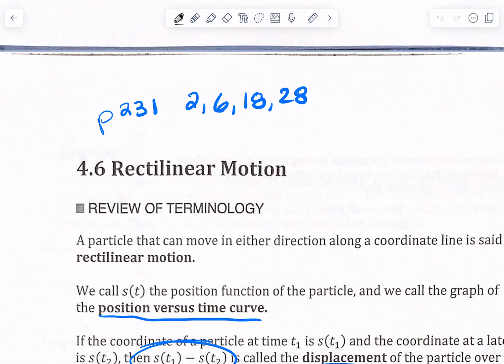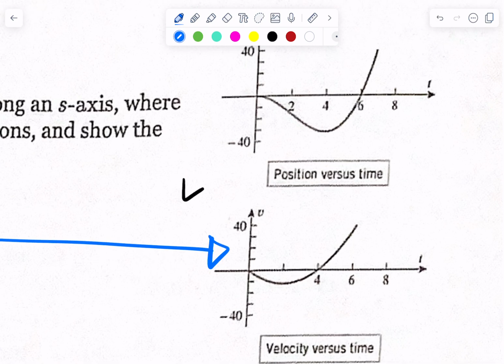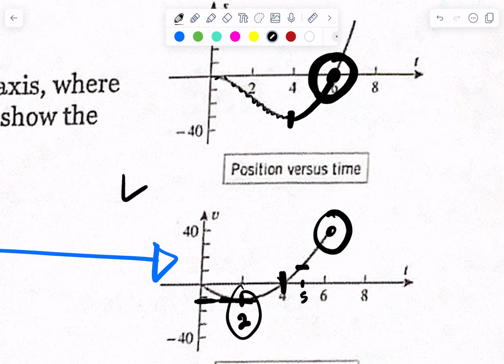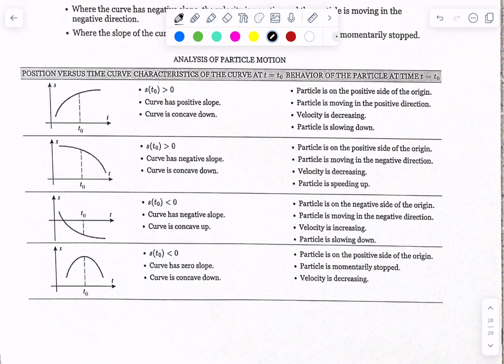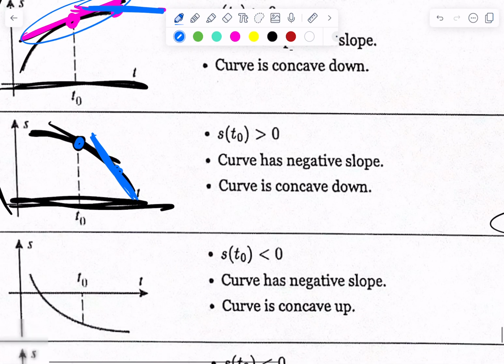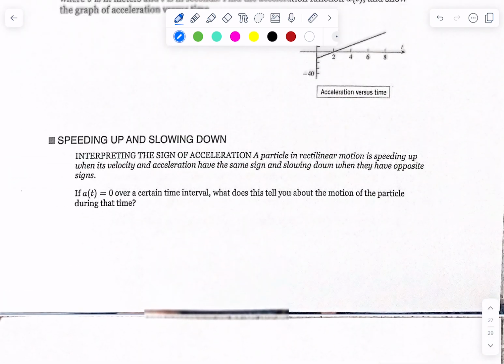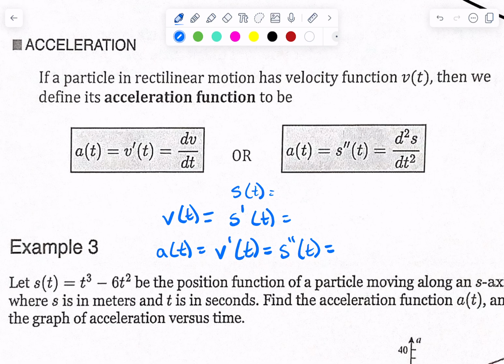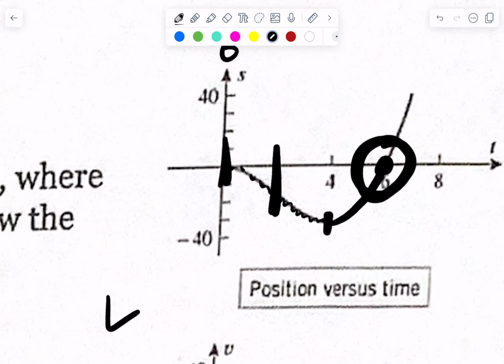Calc 4 6 Part B